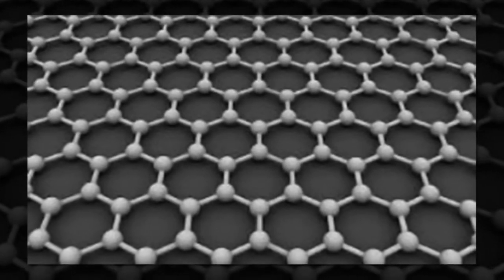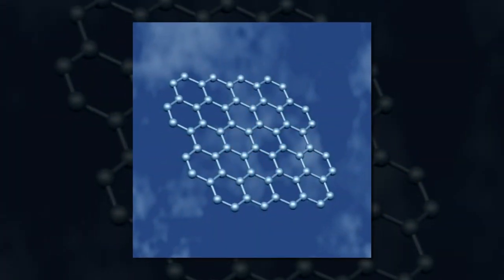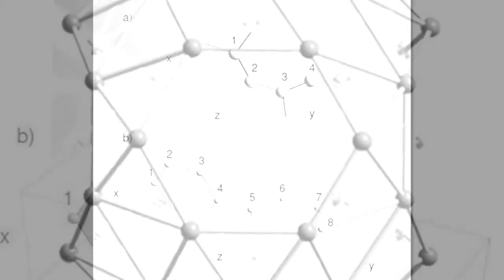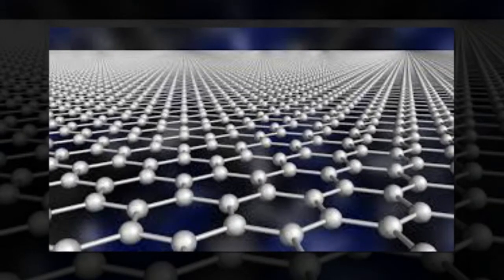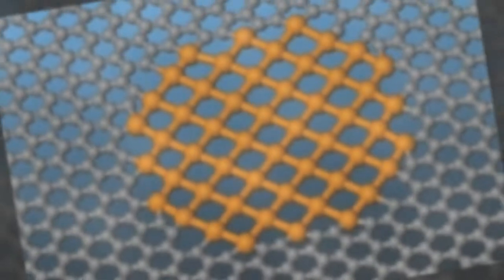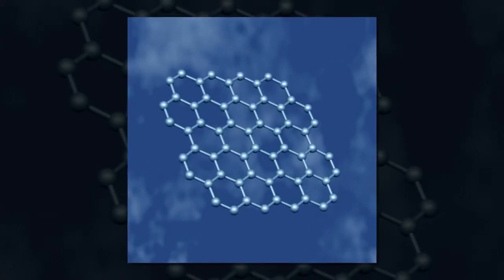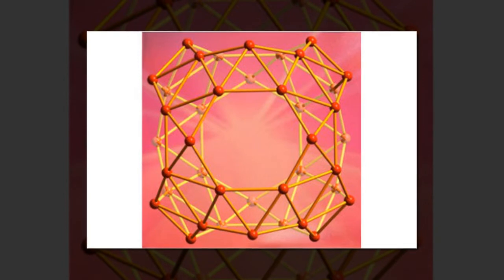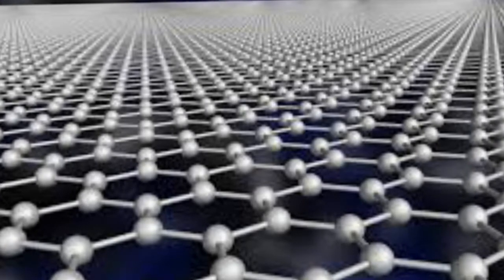Scientists propose 3D graphene like 'hyper honeycomb' structures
Scientists have proposed a new family of structures that are three-dimensional (3D) variations of graphene, the simplest example of which is called a "hyper-honeycomb." If the proposed structures can be experimentally realized, the new ways to arrange carbon atoms would add to the ever-growing number of new carbon allotropes. The scientists also predict that, among its interesting properties, the hyper-honeycomb could potentially be even more stable than diamond.

The scientists, Kieran Mullen, Bruno Uchoa, and Daniel T. Glatzhofer at the University of Oklahoma, have published a paper on the proposed hyper-honeycomb and related structures in a recent issue of Physical Review Letters.

Graphene is often described as having a honeycomb or chicken wire structure because it consists of carbon atoms arranged in a single-layer-thick hexagonal lattice. In this 2D structure, every carbon atom is connected to three other carbon atoms. The resulting "planar trigonal connectivity" contributes to graphene's unique properties, in particular its electrical properties that make it an excellent semiconductor.

As the scientists explain, the trigonal connectivity of graphene produces something unusual: it causes the energy of an electron to vary linearly with momentum, which causes the electrons to mimic the behavior of electrons moving close to the speed of light. The momenta values at which this behavior occurs are called "Dirac points" after the Dirac equation that describes relativistic electrons. Most material structures, carbon or otherwise, do not contain Dirac points. This linear behavior strongly influences how the electrons behave, affecting their scattering and their interactions with vibrations in the lattice.

Here, the scientists investigated what happens when the Dirac points in a carbon-based planar trigonal structure are extended into three-dimensional space to form Dirac loops. Dirac loops are not as well understood as Dirac points because, unlike Dirac points which share similarities with relativistic electrons, Dirac loops do not have a relativistic analogue. To date, Dirac loops have never been experimentally observed, and have only been predicted to exist in a few finely tuned materials.

The scientists' analysis revealed that Dirac loops can theoretically form when chains of trigonally connected carbon atoms are stacked perpendicular to each other. This arrangement differs from graphite, which is also a 3D form of graphene, but in graphite the layers of graphene are stacked on top of each other like a stack of paper.